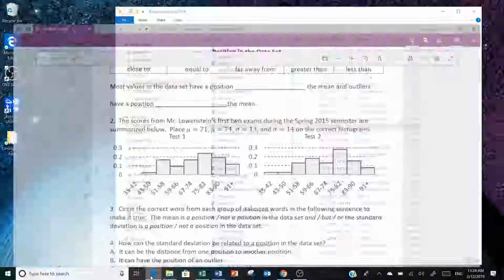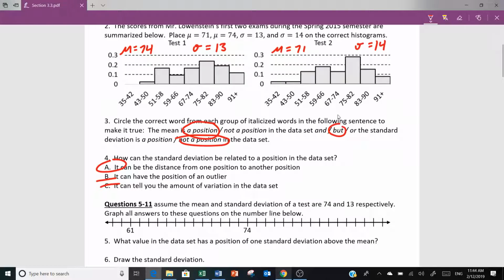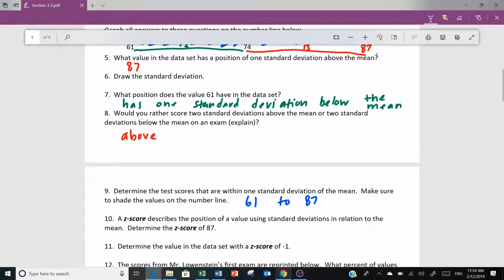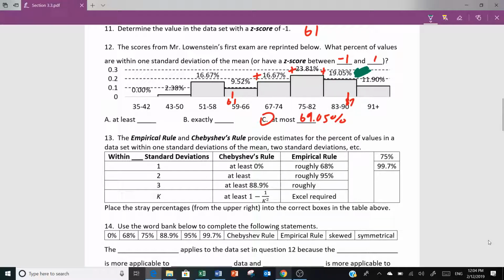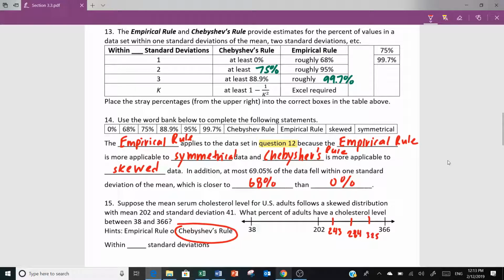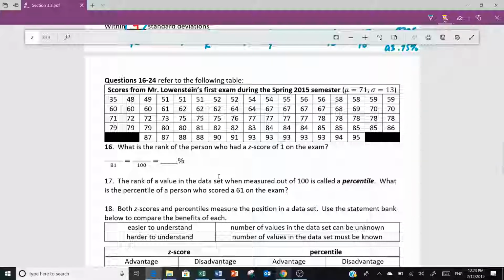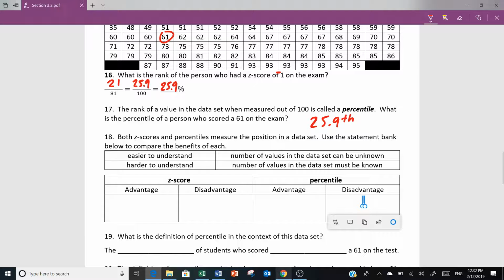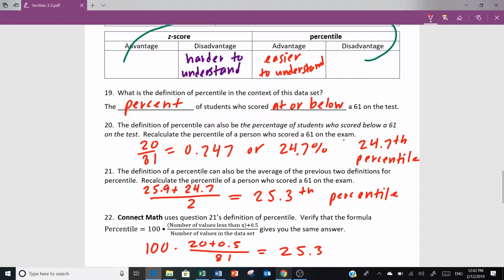Tuesday, February 12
Looking at position of values in the data set!